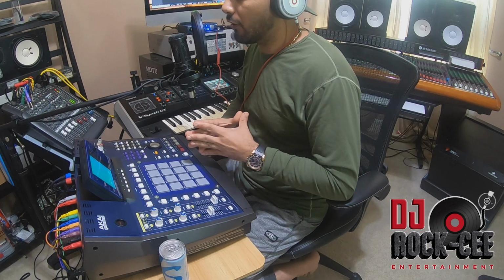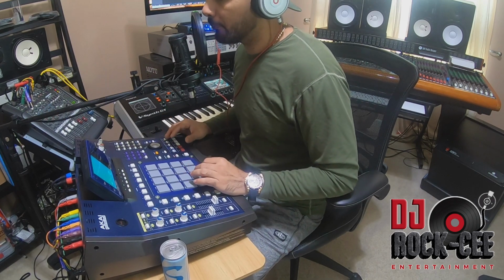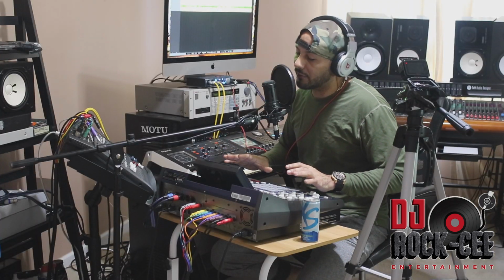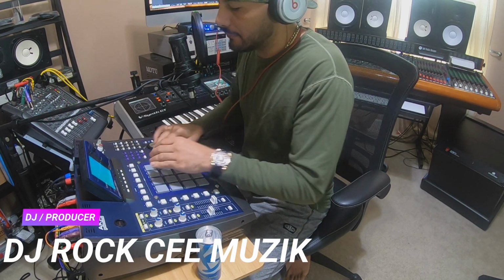Making a Reggaeton Instrumental On The MPC 4000+Roland V-Synth GT(Como Hacer una Pista de Reggae-ton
Making a Reggaeton Instrumental / Beat On The MPC 4000 + Roland V-Synth GT(Como Hacer una Pista de Reggae-ton)